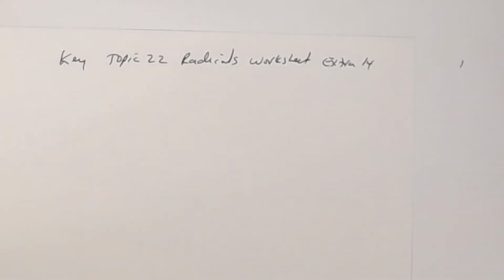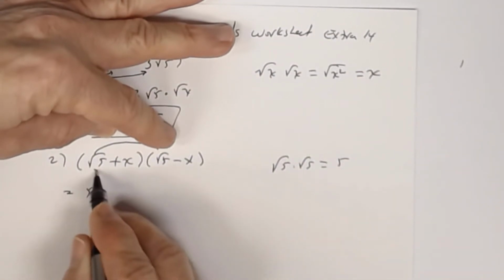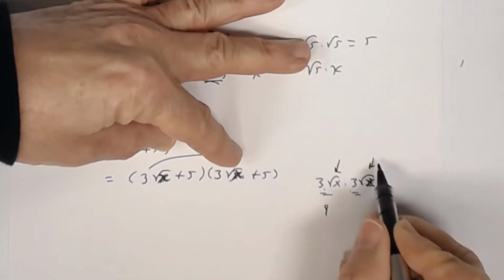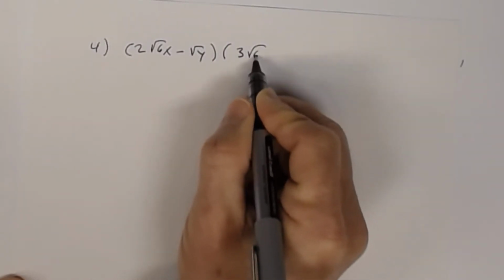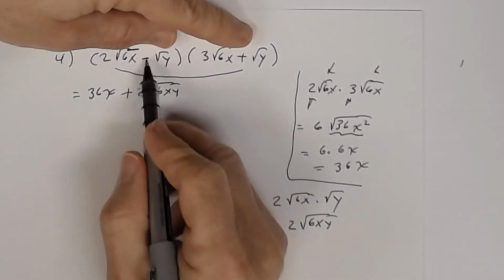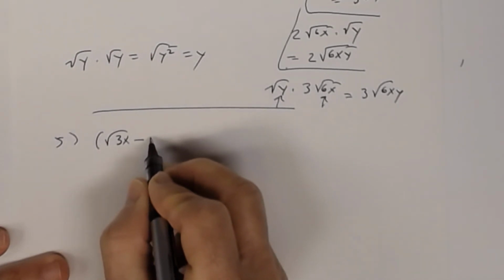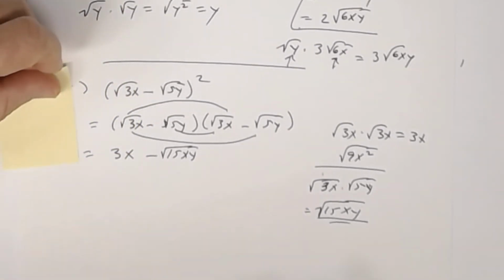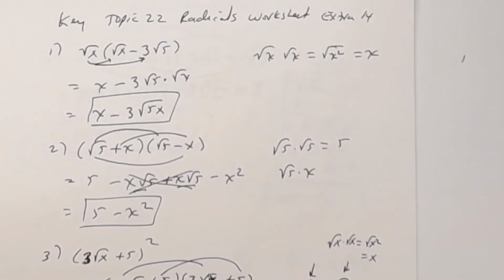Key Worksheet - Multiplying Radicals with Variables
This is the key to Topic 22 Radicals Worksheet Extra 14; Multiplying radical expressions using FOIL and the distributive property.